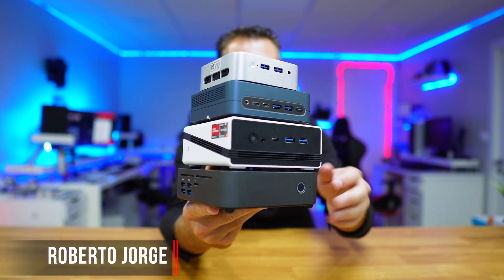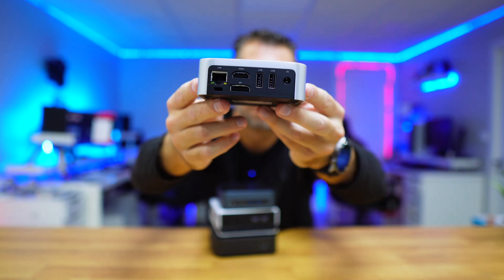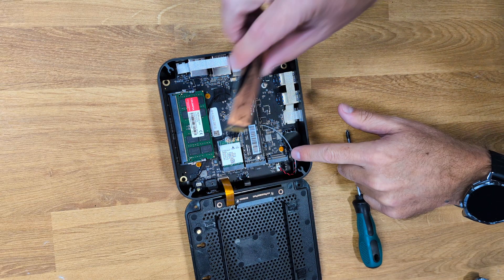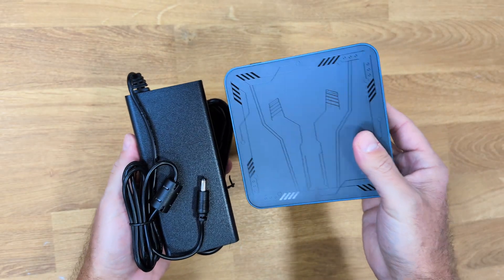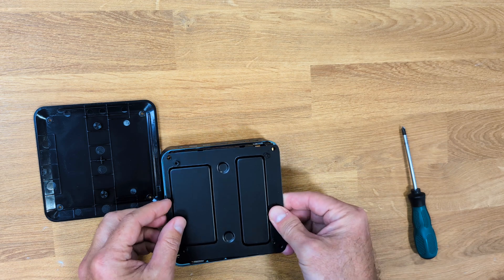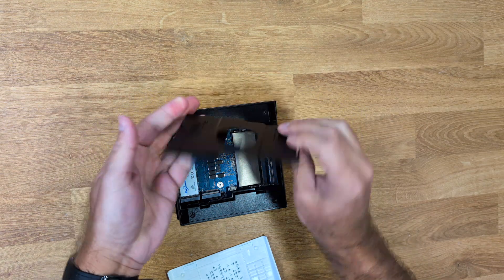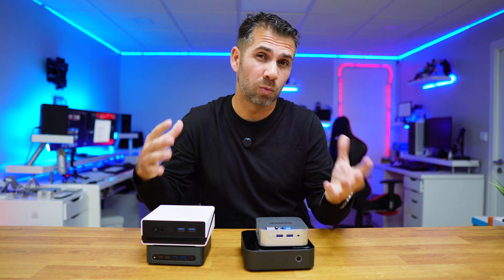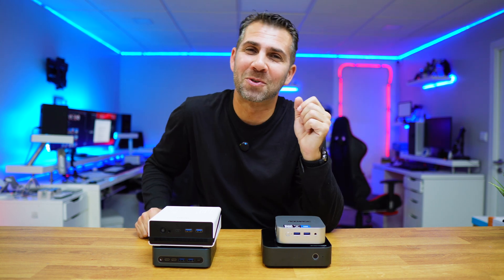4 Mini PCs for a Home LAB Server 🚀🔥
4 Mini PCs that can be used for daily productivity or 😅🚀 transformed into mini servers to set up a Home Lab at home with Proxmox, Home Assistant, OPNsense, and more.

✅ RECORDING GEAR: ✅